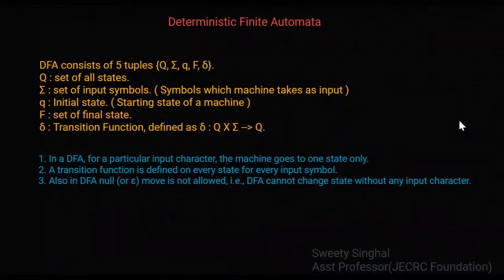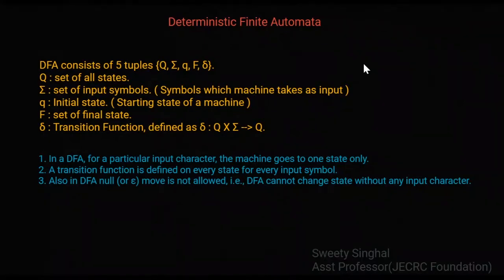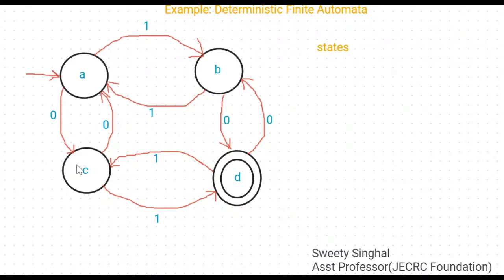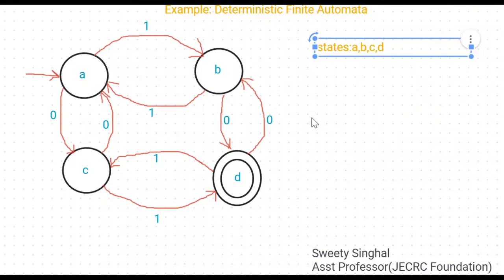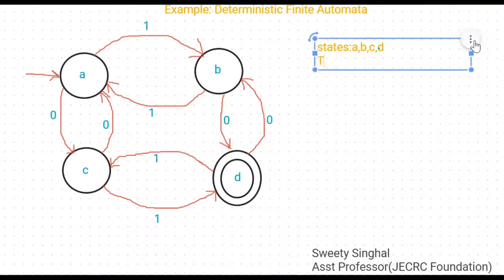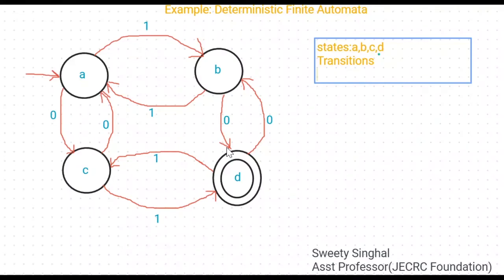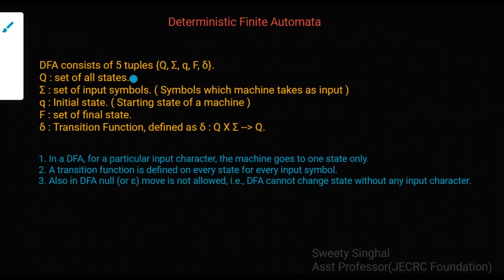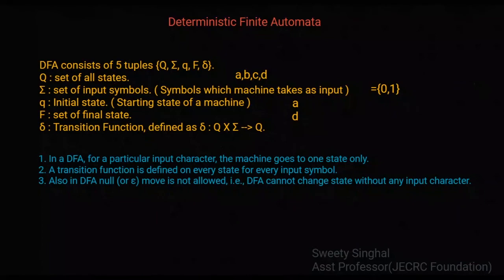What is DFA in TOC with examples | Theory of Computation